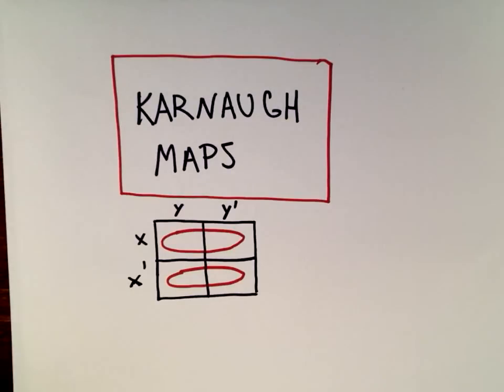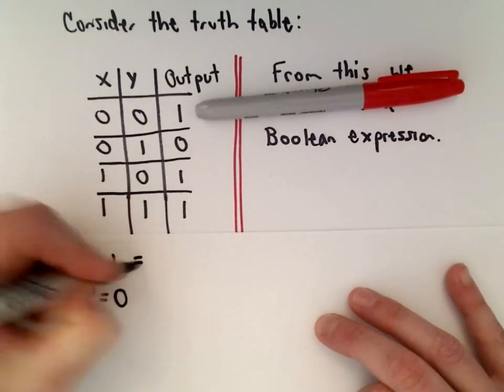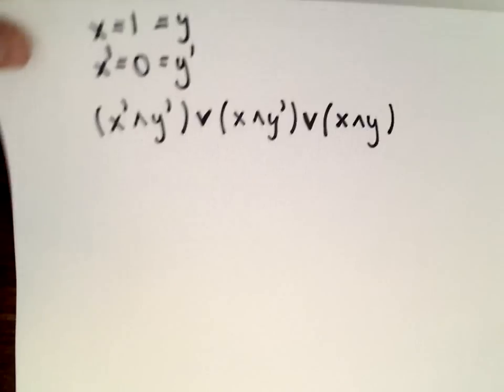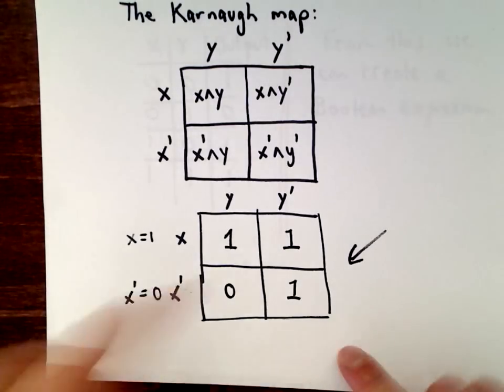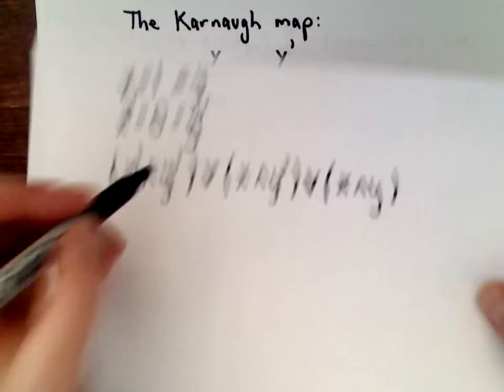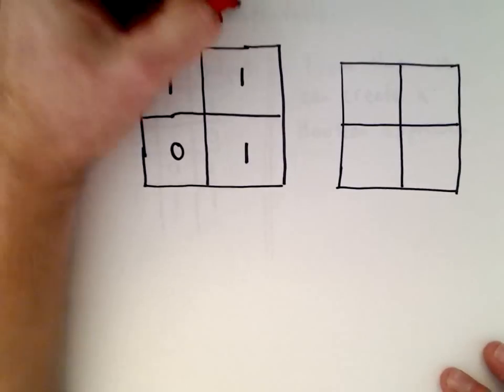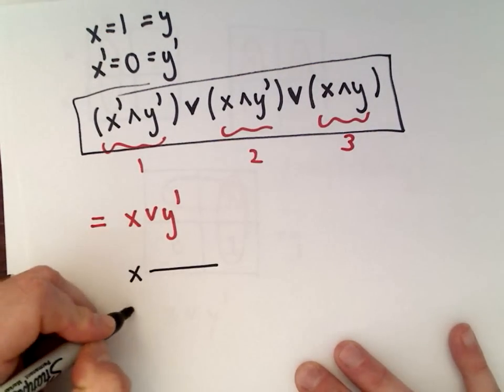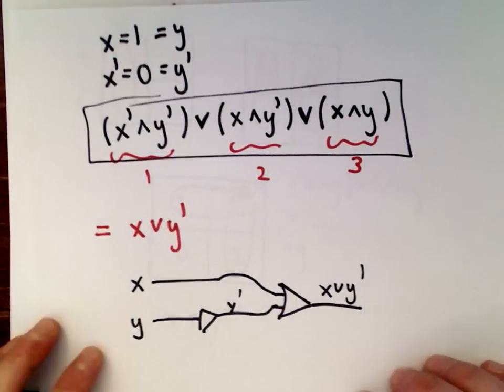Karnaugh Maps - Two Variable Case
In this video I give an introduction to Karnaugh maps which can be used to simplify Boolean expressions and circuits.